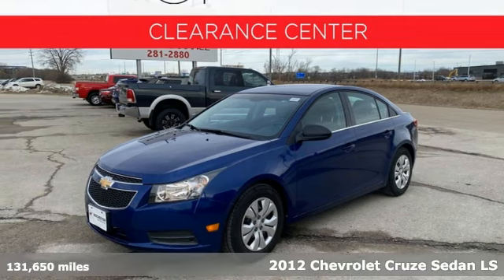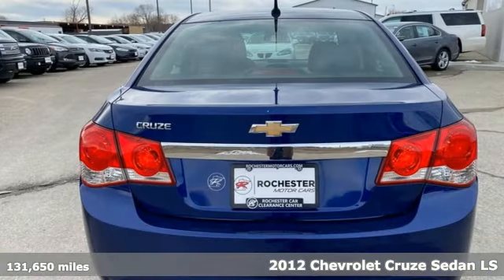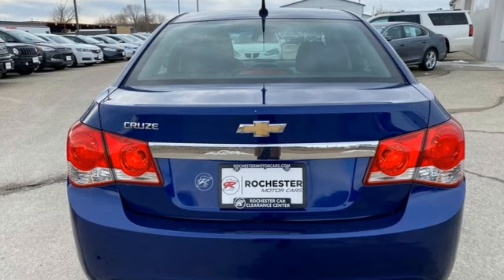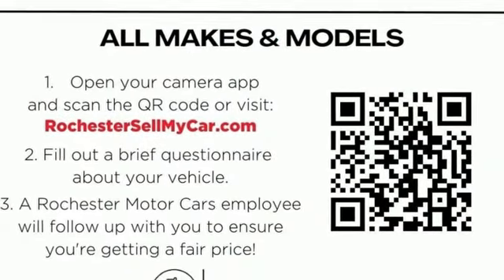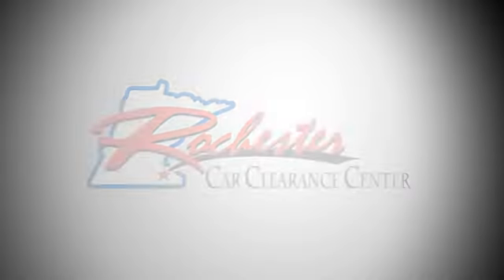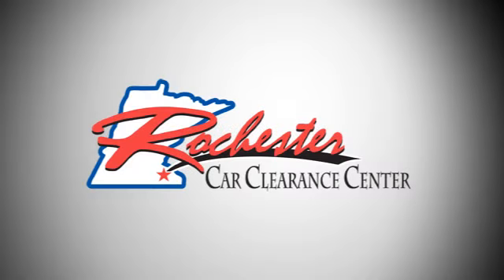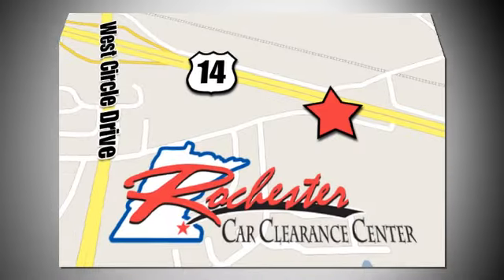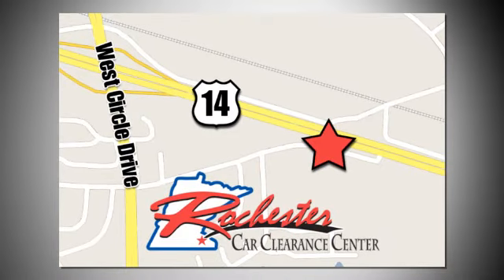2012 Chevrolet Cruze Rochester Winona, MN NA5980 - SOLD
Year: 2012
Make: Chevrolet
Model: Cruze
Trim: LS
Engine: ECOTEC 1.8L I4 DOHC VVT
Transmission: 6-Speed Manual with Overdrive
Color: Blue
Interior: Jet Black/Medium Titanium
Mileage: 131650
Stock #: NA5980
VIN: 1G1PD5SH7C7406347
Recent Arrival! 2012 Blue Topaz Metallic Chevrolet Cruze LS This Chevrolet Cruze has many features and is well equipped including, Local Trade, Portable Audio Connection, Cruise Control, ABS brakes, Air Conditioning, Compass, Electronic Stability Control, MP3 decoder, Preferred Equipment Group 2LS, Rear window defroster, Remote keyless entry, SIRIUSXM Satellite Radio, Split folding rear seat, Tachometer, Tilt steering wheel, Traction control, Trip computer, Voltmeter.brbrCARFAX One-Owner. Odometer is 7866 miles below market average! 25/36 City/Highway MPGbrbrThank you for taking the time to look at this superb 2012 Chevrolet Cruze. We look forward to earning your business!

Tune-Ups
Transmission Service
Brake Service
Performance Parts
Factory Wheels

Address:
2980 HWY 14